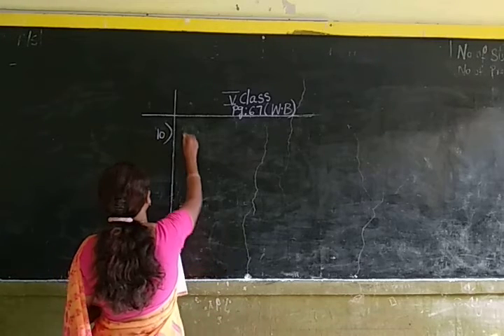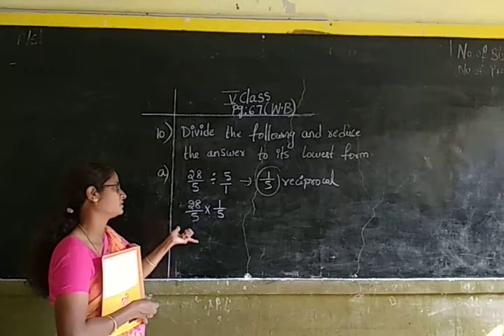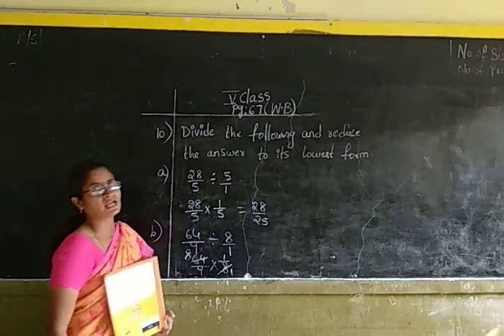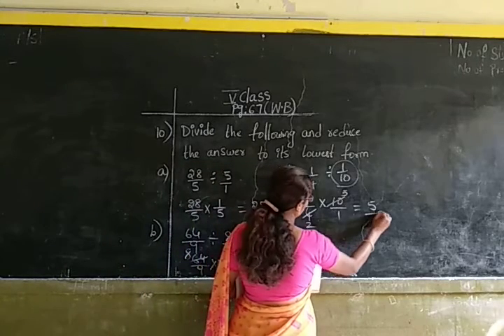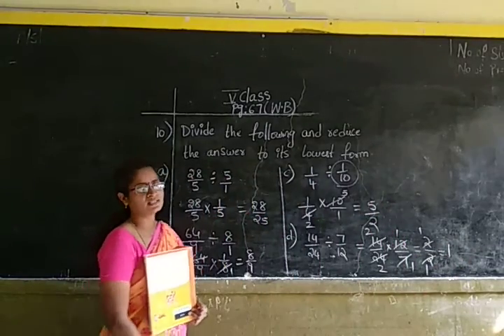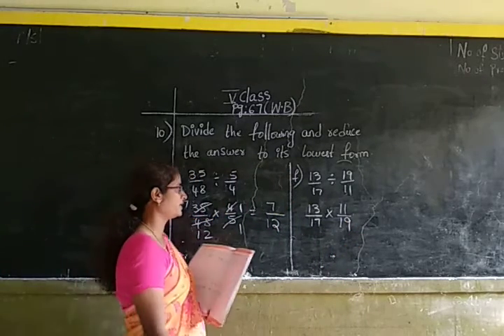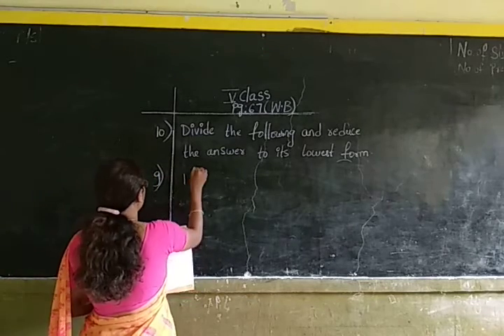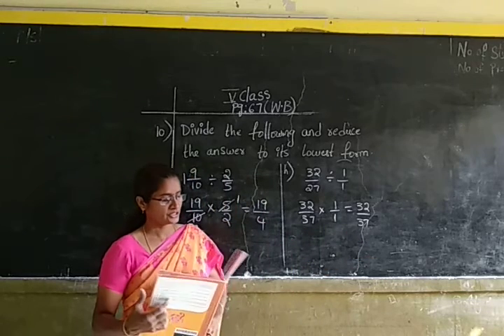5th Maths (23.12.20)